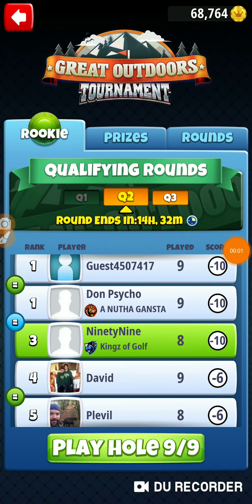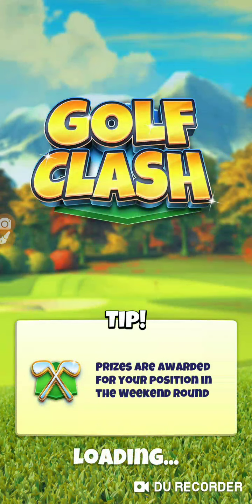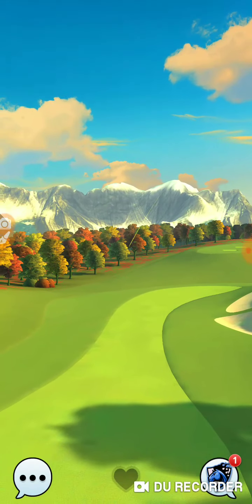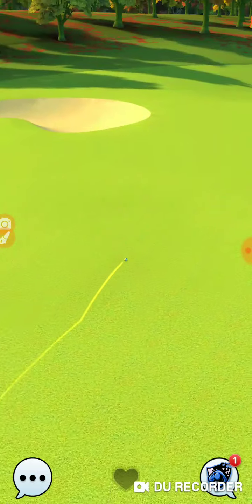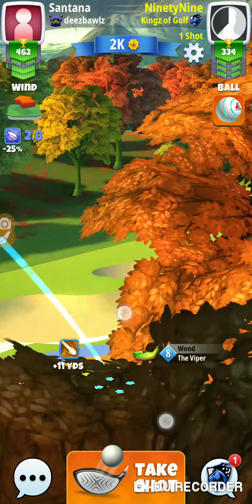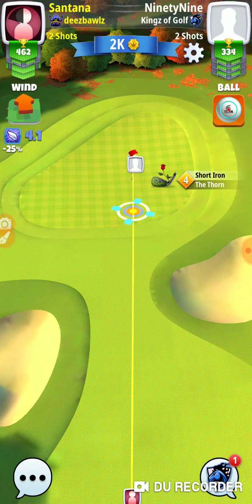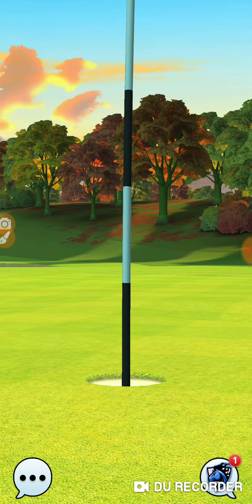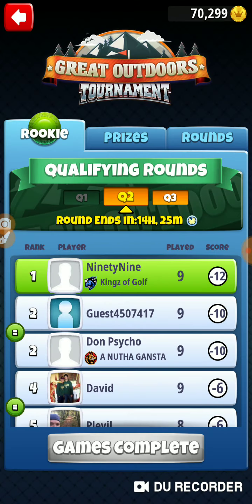Golf Clash Great Outdoors Tournament Rookie Qualifying Round LOW LEVEL CLUBS Hole 9